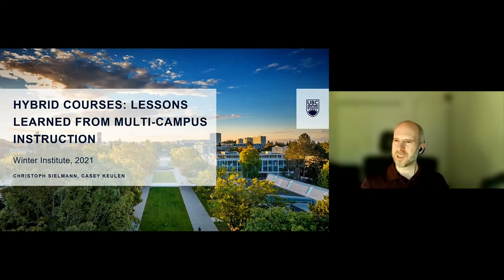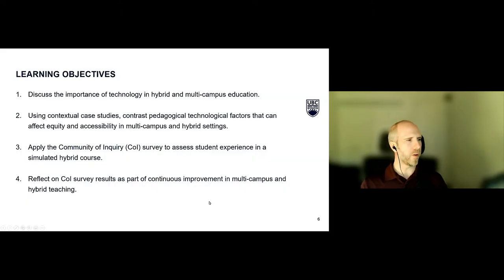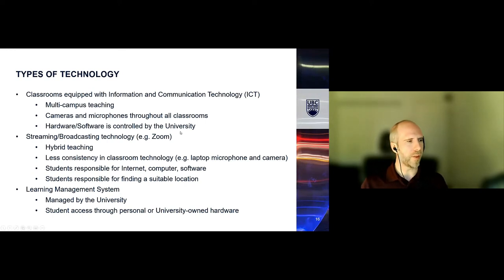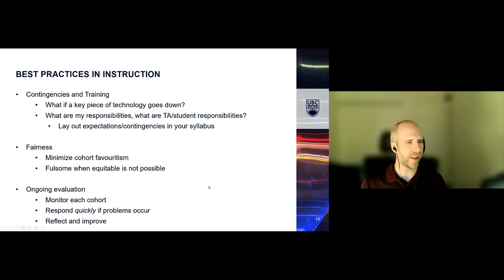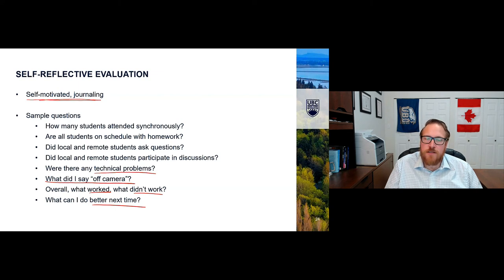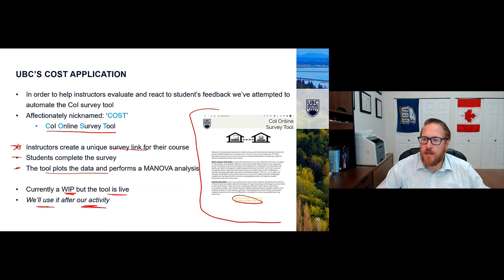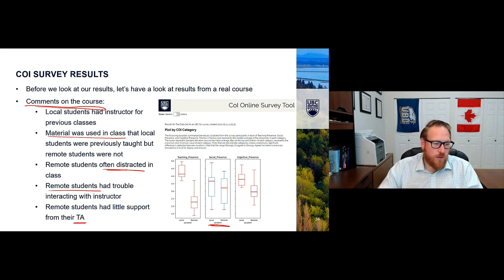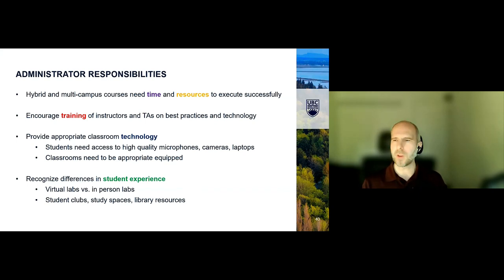Hybrid Courses: Lessons Learned from Multi Campus Instruction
Courses taught using information communication technologies (ICTs) that span campuses offer many benefits to students, instructors, and institutions, but broad questions remain on how technology and pedagogy may work together to maximize the student learning experience and promote equity and inclusion. In this session we examine case studies from regions around the world, reflect on pedagogical effectiveness within the associated context, and collaboratively examine best practices appropriate to Canadian universities.